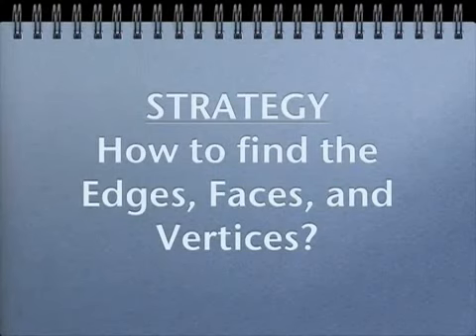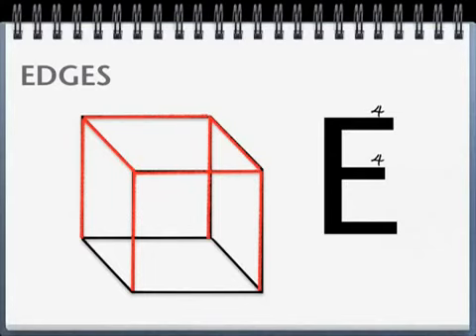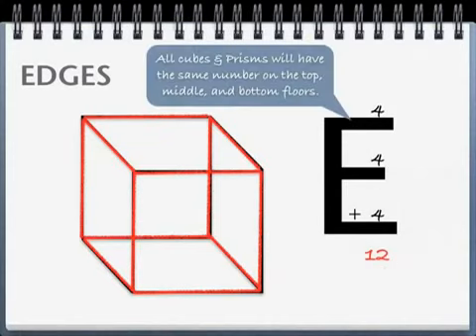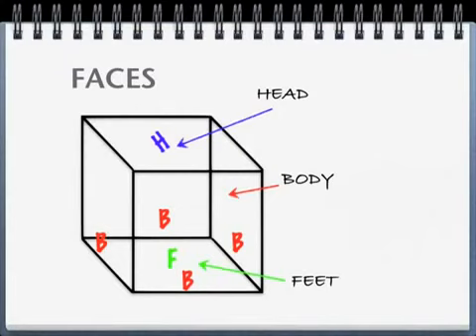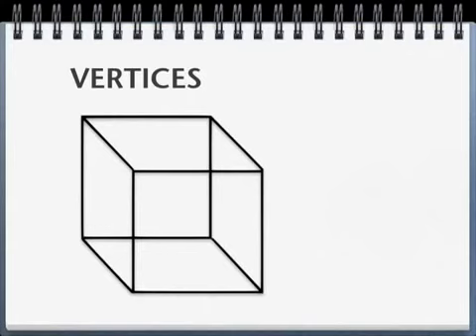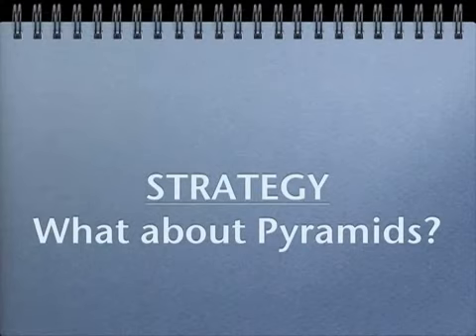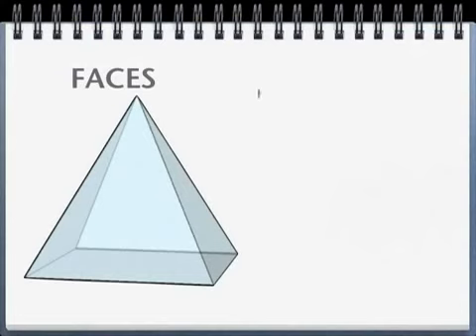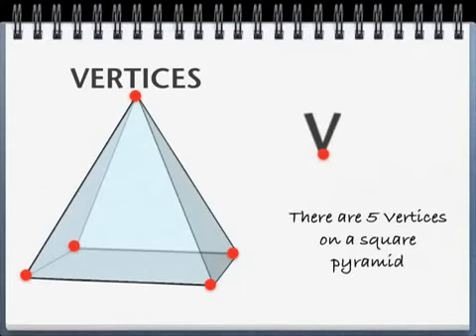Sample.mp4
Faces ,Vertices & Edges of a Shape.Directed by Natalia Evans,US